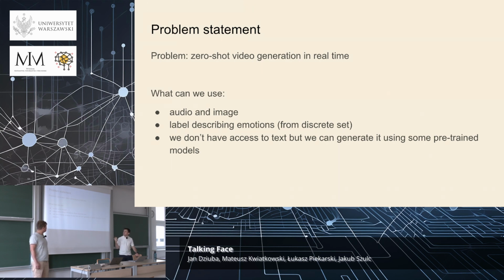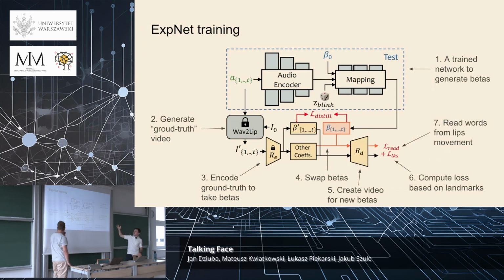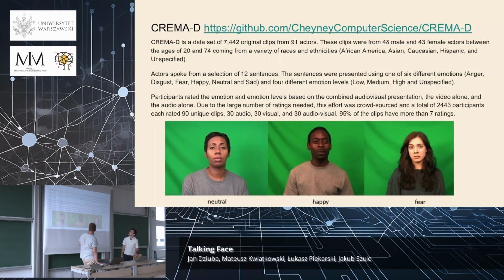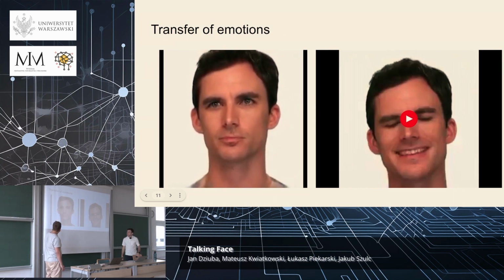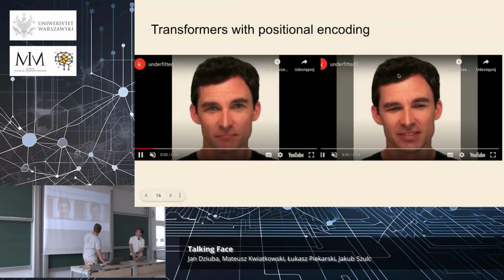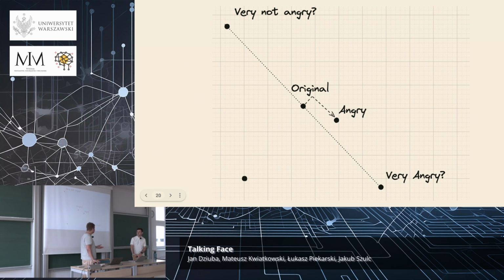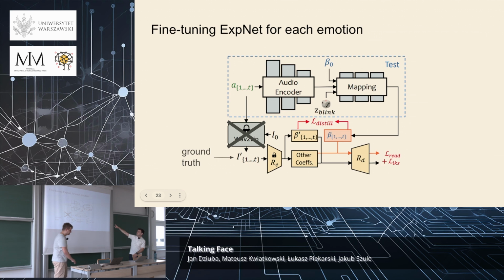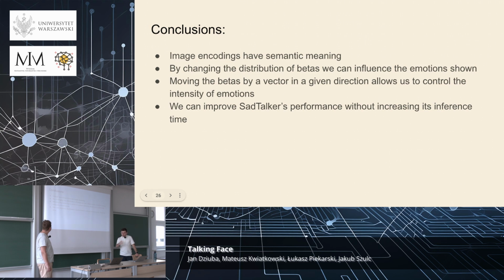Talking Face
Jan Dziuba, Mateusz Kwiatkowski, Łukasz Piekarski, Jakub Szulc